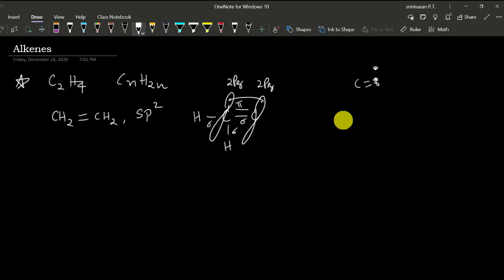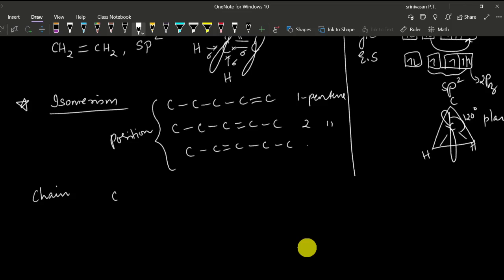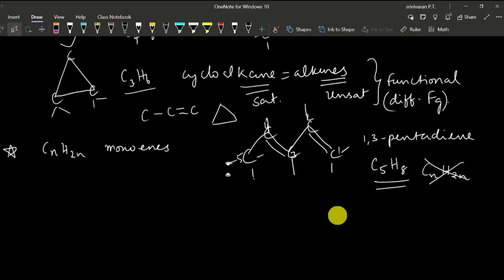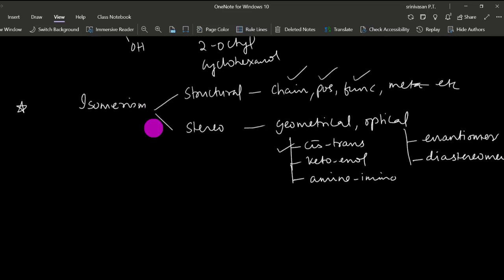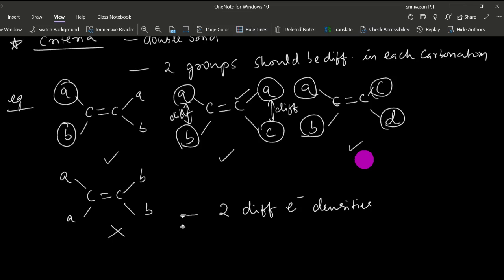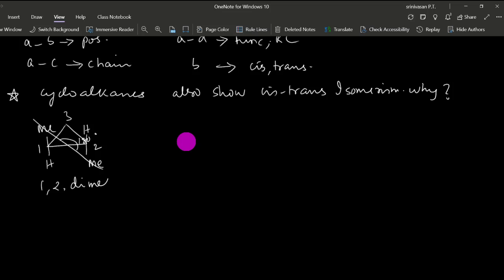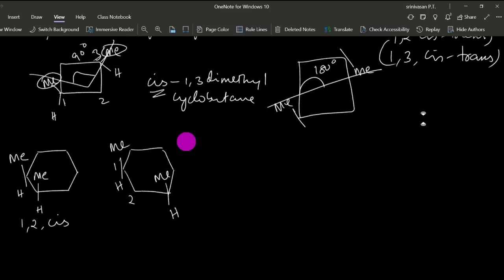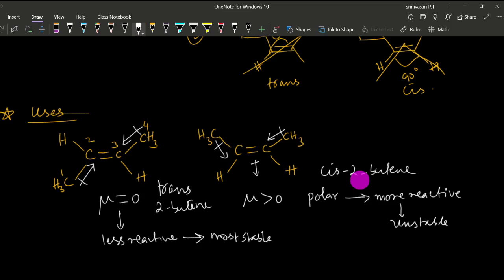Alkenes- Introduction - Part 1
NCERT | Hydrocarbons | Alkenes | Introduction - hybridization - isomerism exhibited by alkenes - Nomenclature - problems - Cis-trans isomerism - problems for NEET & JEE

For personalized coaching in chemistry for NEET & JEE 2021